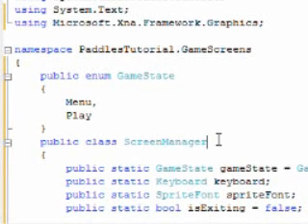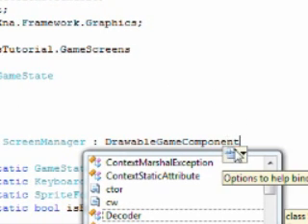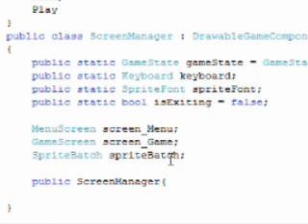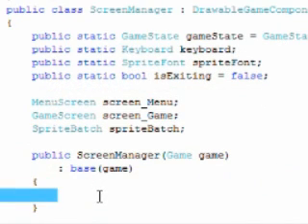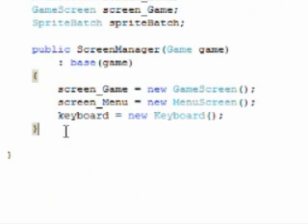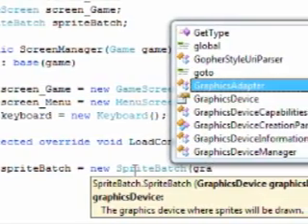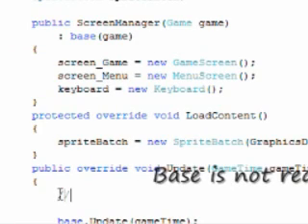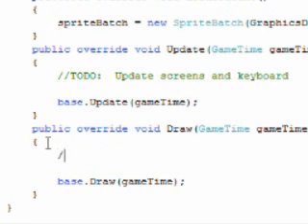New XNA - Paddles Game Engine Part 3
Sorry for the long delay, but I finished the game tutorial and will upload all videos the next few days (depends on encoding time)

This is the third tutorial of the new XNA Series. In this tutorial we will cover the basic game engine

Paddles - Pong Clone

Created with: Camtasia Studio 5